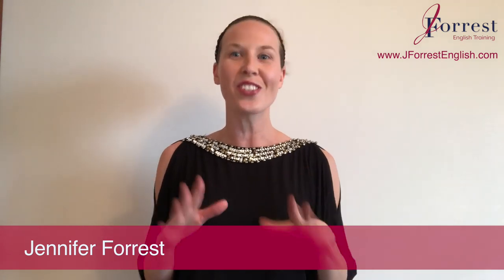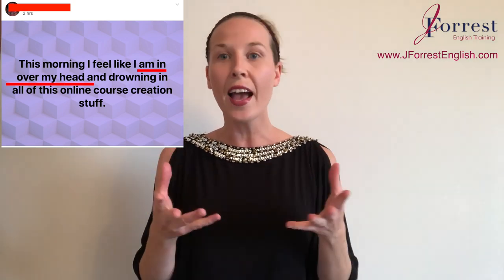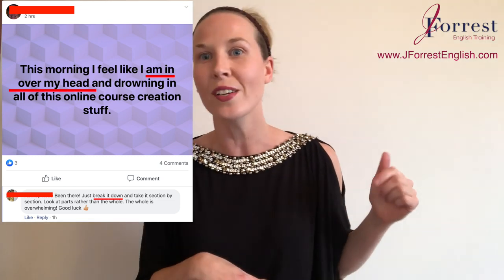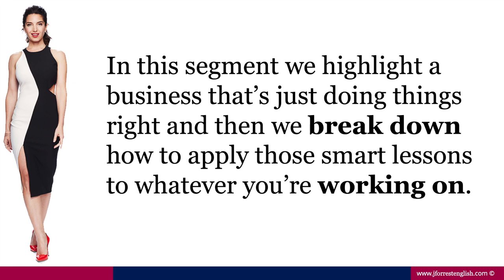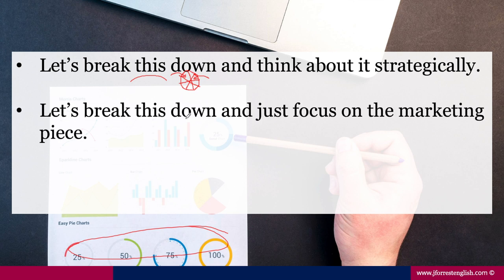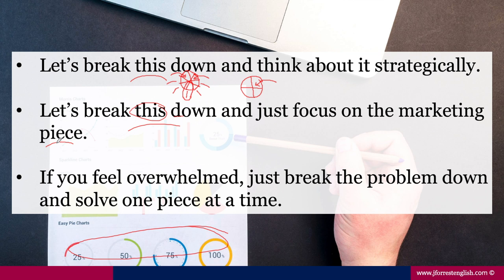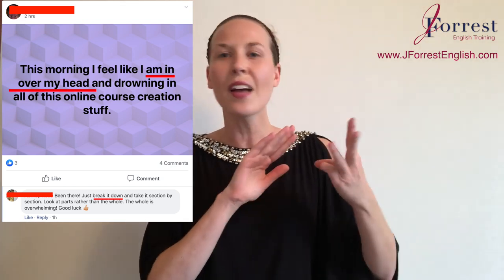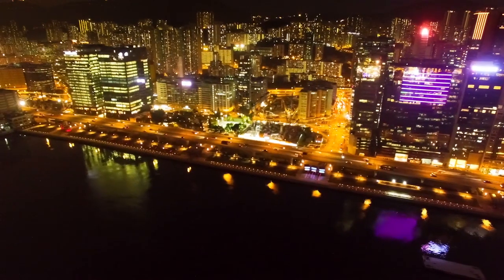Learn Common English Phrasal Verbs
In this video, learn advanced English vocabulary and learn common English phrasal verbs.

You'll learn a common English phrasal verb naturally by seeing it used by a native English speaker. You'll learn how to sound like a native English speaker by adding this common English phrasal verb to your advanced English vocabulary.

Then you'll do a listening exercise and test your skills of fast-paced English.

By the end of the video, you'll have a common English phrasal verb in your vocabulary and feel confident speaking English using your new advanced English vocabulary.